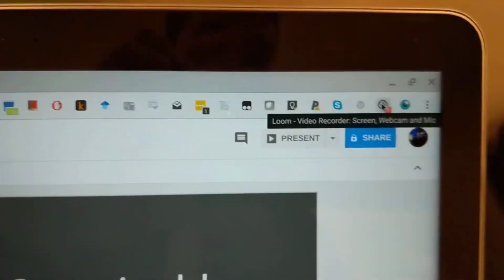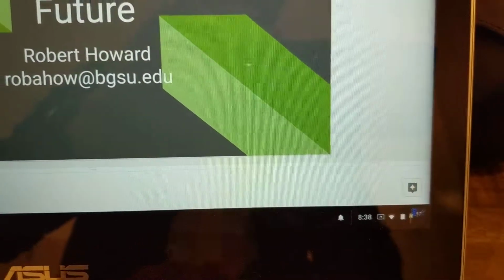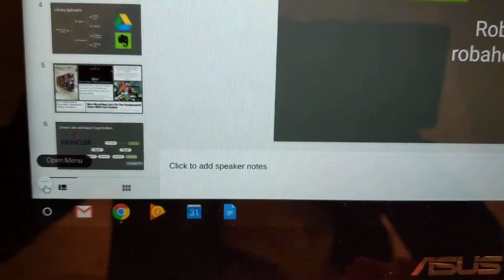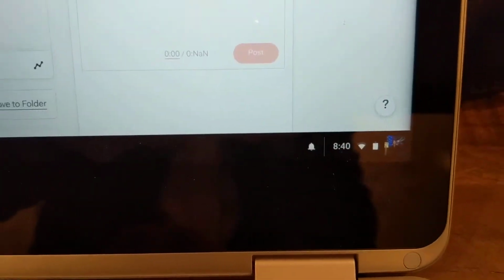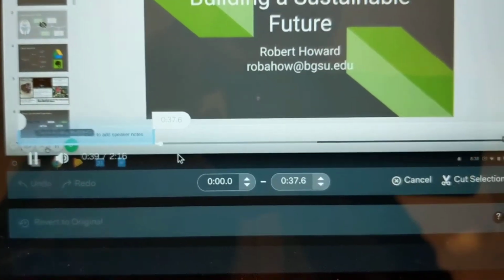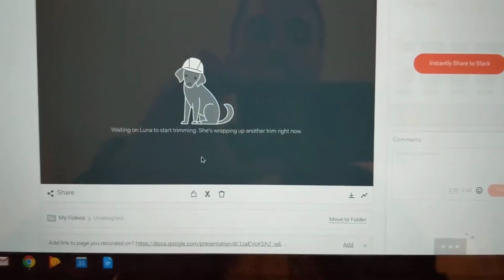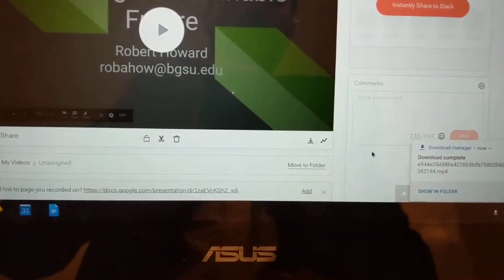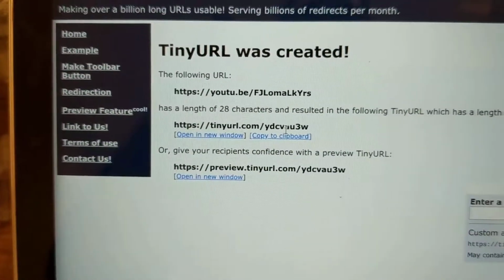How to use Loom